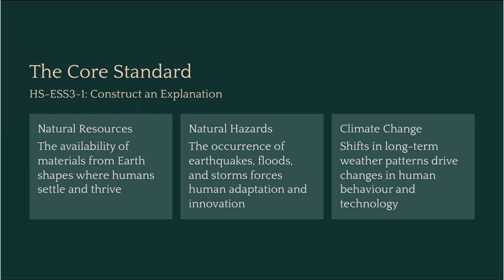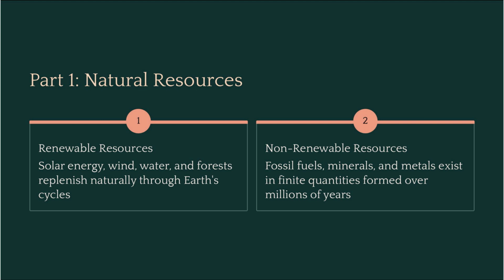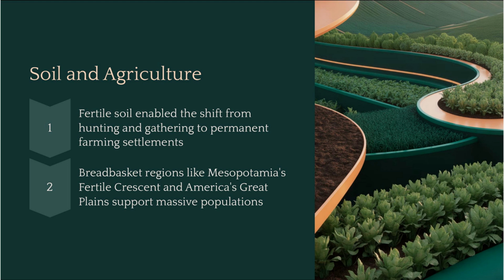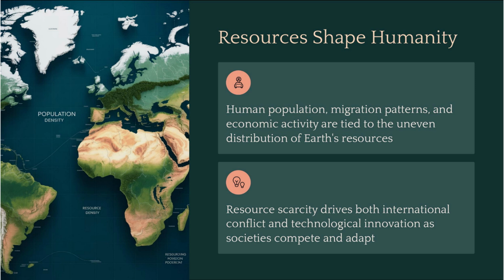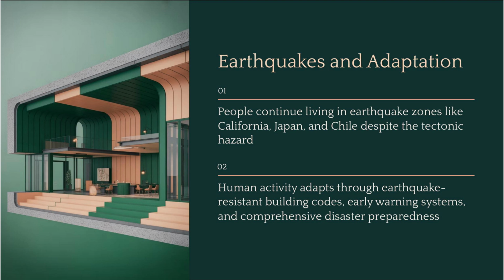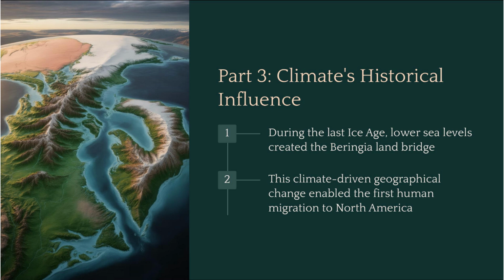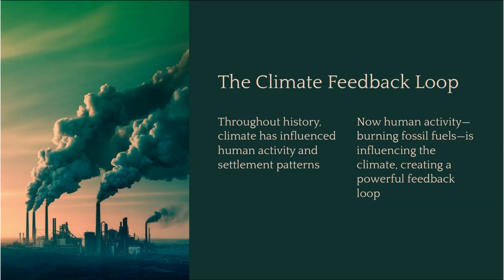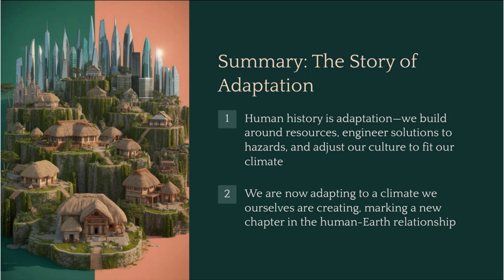HS-ESS3-1: How Resources, Hazards & Climate Shape Human History (Earth Science)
Welcome to Tutor Consortium! In this high school Earth Science video, we tackle a fundamental question of human geography and geology: Why do we live where we do?

It's not an accident. The story of human civilization—our history, our economy, our technology, and our conflicts—has been profoundly shaped by the planet itself. This lesson is a deep dive into the US Common Core standard HS-ESS3-1, which asks us to "construct an explanation... for how the availability of natural resources, the occurrence of natural hazards, and changes in climate have influenced human activity."

We're going to explore this "Geologic Lottery" and show how every society is a product of its environment. We will cover the three main parts of this standard, connecting Earth's systems (Geosphere, Hydrosphere, Atmosphere) to human history.

By the end of this video, you will be able to "construct an explanation" for any human settlement, linking the "why" of their activity to the "what" of their environment.

Find more educational resources and support at our website.